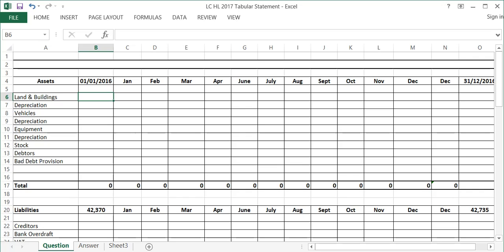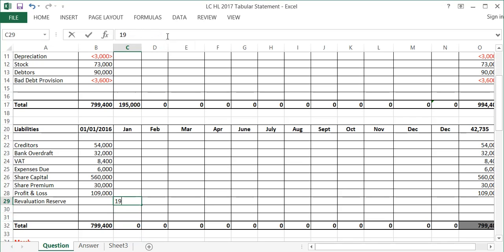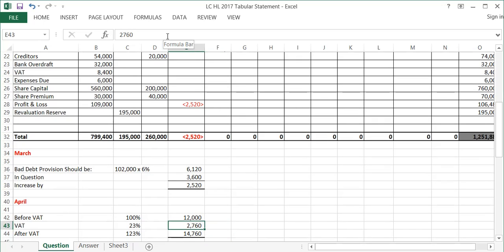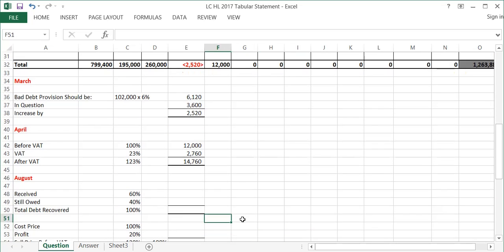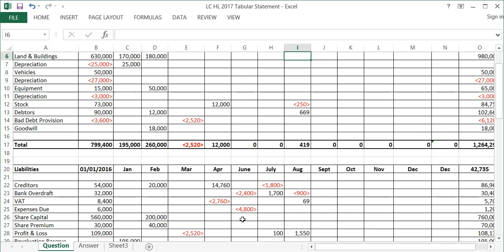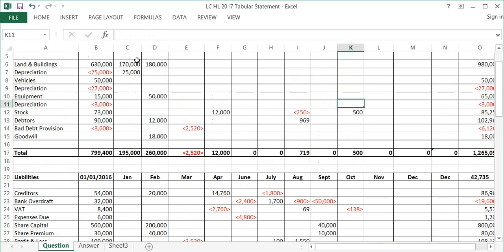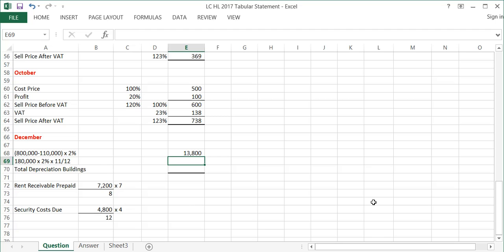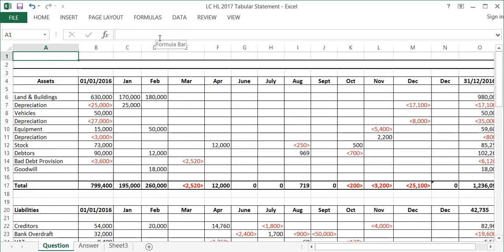Tabular Statement - 2017 Leaving Cert Higher Level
Solution to 2017 Leaving Cert Higher Level Accounting exam.